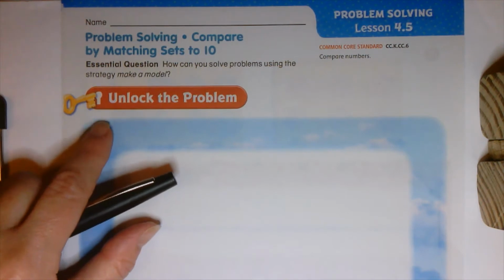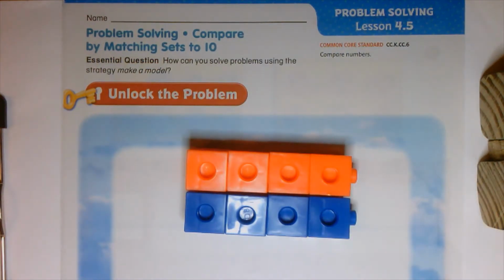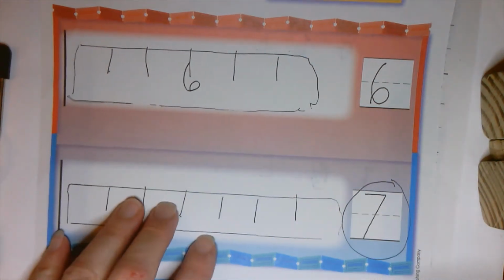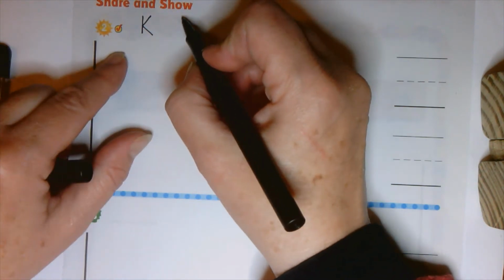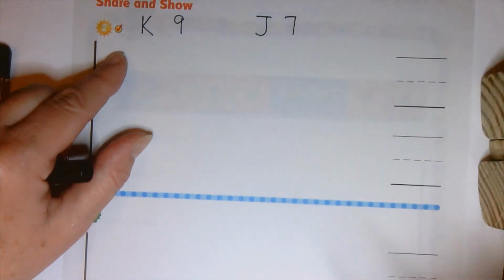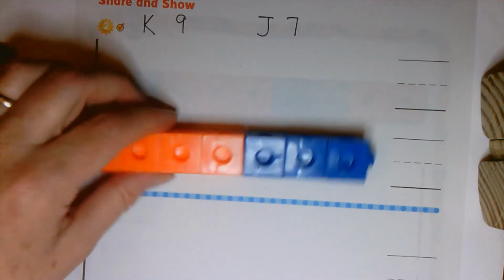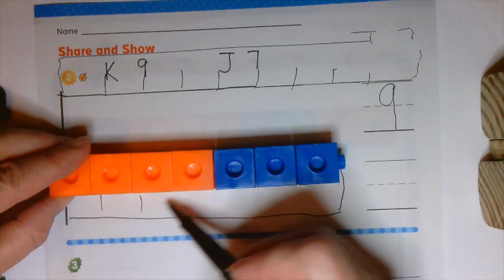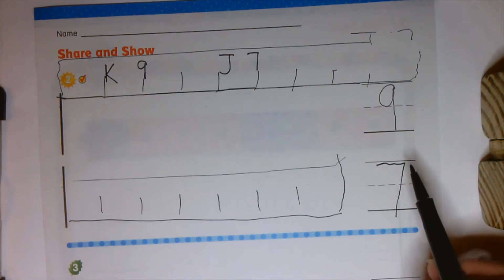Tuesday, May 12 Kindergarten Math